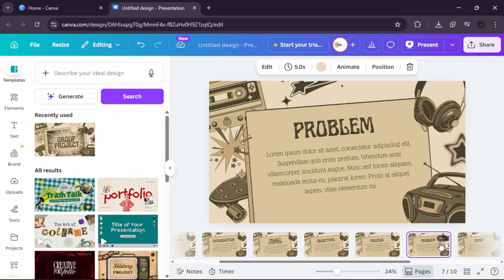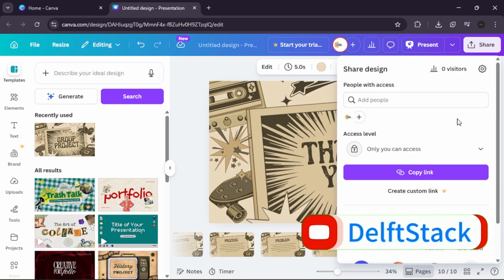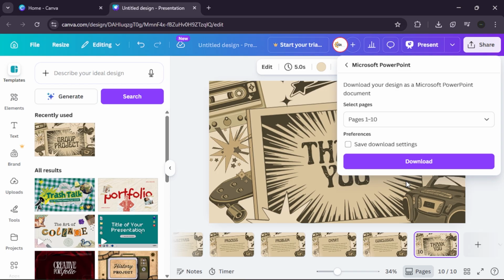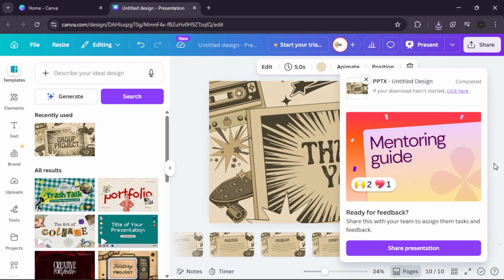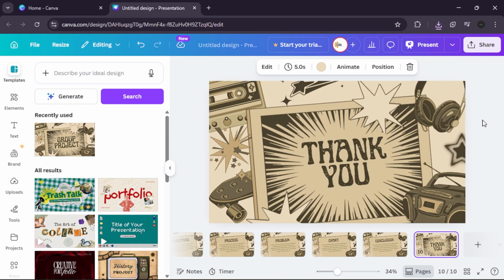Convert Canva Designs to Google Slides | Full Tutorial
Want to move your Canva presentation into Google Slides quickly and easily? 🎨➡️📊 In this DelftStack tutorial, you’ll learn how to export Canva projects to Google Slides so you can present, edit, and collaborate directly inside Google Workspace.

This step-by-step guide covers preparing your Canva design, using the Share menu, selecting Google Slides export options, and saving presentations directly to your Google account for seamless workflow integration 🚀

✅ How to convert Canva projects to Google Slides
✅ Preparing Canva presentations before export
✅ Using the Canva Share feature correctly
✅ Finding the Google Slides export option
✅ Connecting your Google account to Canva
✅ Saving presentations directly to Google Drive

⏳ Timestamps
⏱ 00:00 – Introduction
⏱ 00:05 – Finish Your Canva Design
⏱ 00:21 – Review Slides Before Export
⏱ 00:31 – Open the Share Menu
⏱ 00:44 – Find Export & App Options
⏱ 00:56 – Select Google Slides Export
⏱ 01:10 – Alternative PowerPoint Export Example
⏱ 01:20 – Connect Your Google Account
⏱ 01:31 – Save Presentation to Google Drive
⏱ 01:39 – Final Summary & Tips

Canva → Share
Share → More (Three Dots)
Google Slides Export Option
Connect Google Account
Save to Google Drive
Alternative Export: PowerPoint

📌 Summary
This tutorial explains how to convert Canva presentations into Google Slides using Canva’s built-in sharing and export tools. By connecting your Google account and exporting correctly, you can continue editing and presenting your Canva projects directly in Google Slides with ease.

👉 If this tutorial helped you:
📤 Share this guide with other Canva and Google Slides users